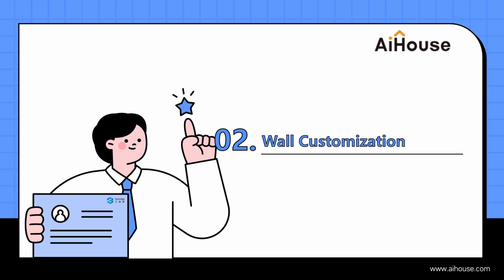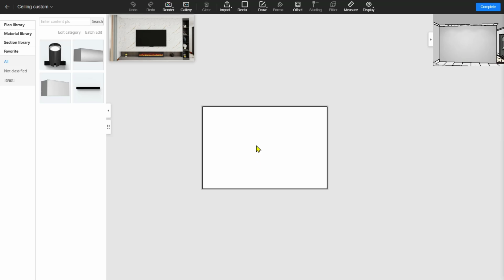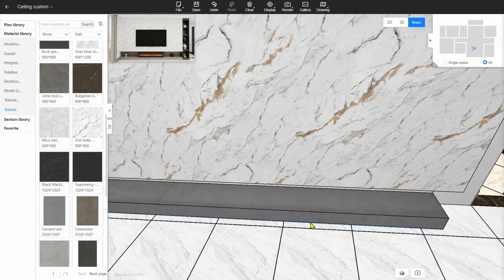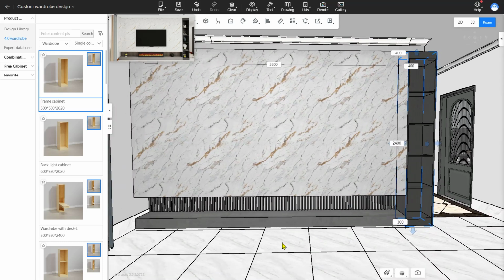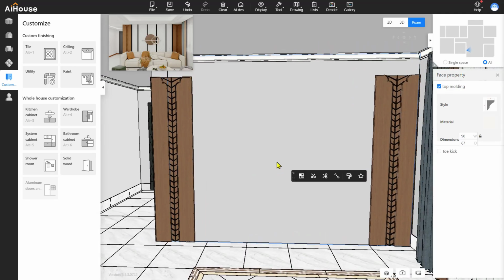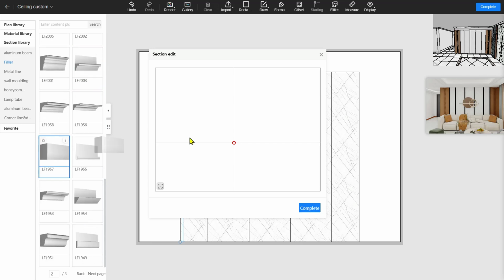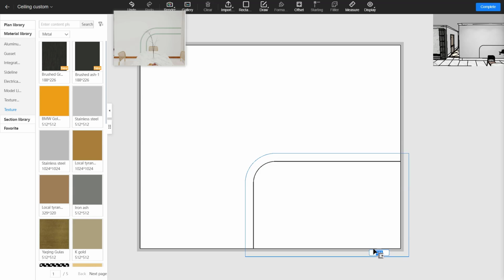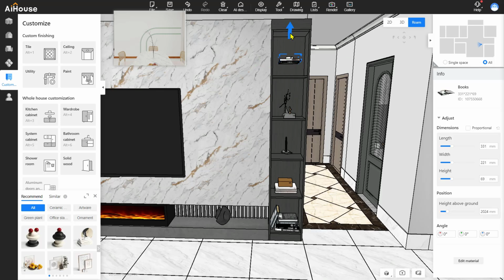Day01--Sec2.2 Wall Customization(V5 Plus)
This series of video is for the beginner. Quickly learn the basic operation of AiHouse V5 Plus and produce the rendering picture to impress your client! In this part, we introduce the wall customization, including TV wall, sofa background and others. Come and join in us!

00:00 Wall design content
01:15 Wall library introduction
03:00 Navigation method in 2D wall customization
03:30 Divide wall area
04:10 Change the line distance
04:40 Burge out the wall
05:10 Paste texture on wall
06:12 Add grille boards
07:35 Array feature
11:00 Measure distance
13:00 Fill all space
14:00 Add lines and place sections
16:45 Turn staright line to arc line
17:20 Offset feature